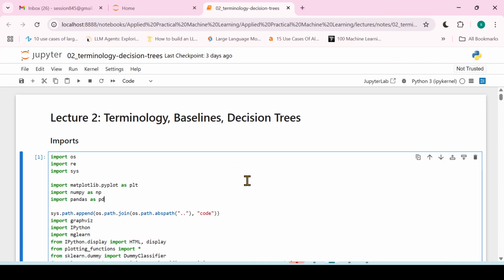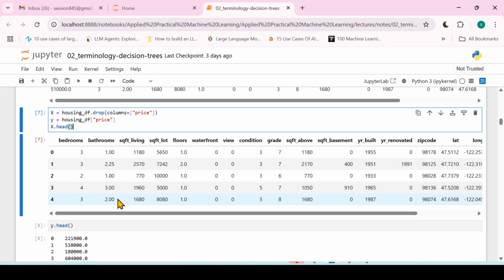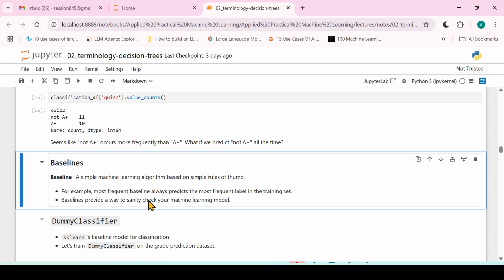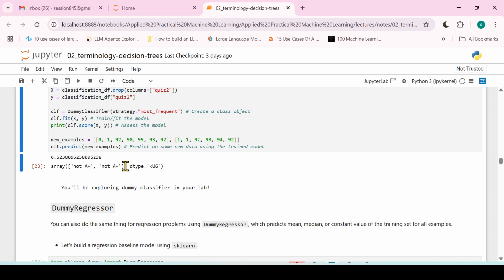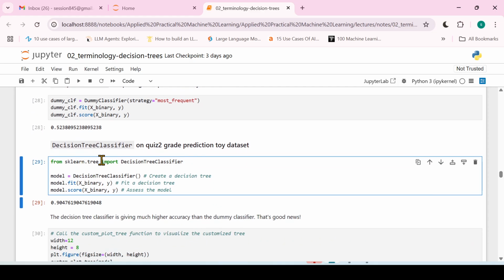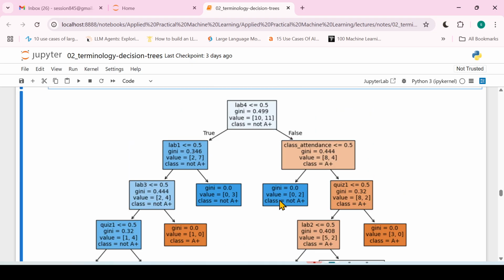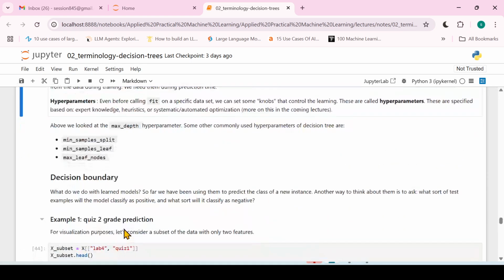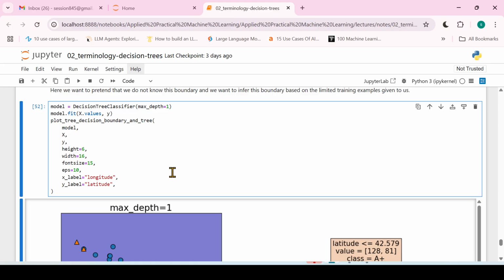02 Terminology & Decision Tree Algorithm